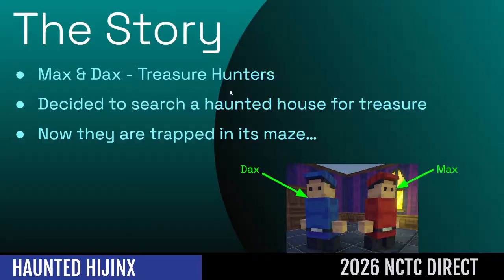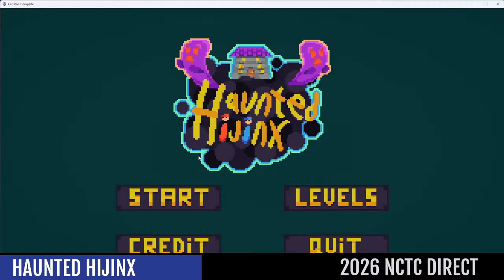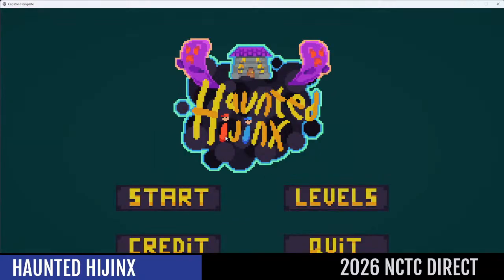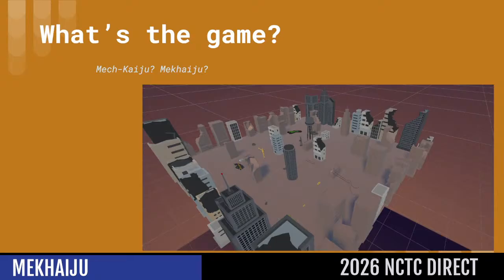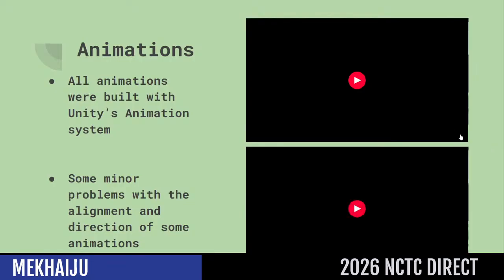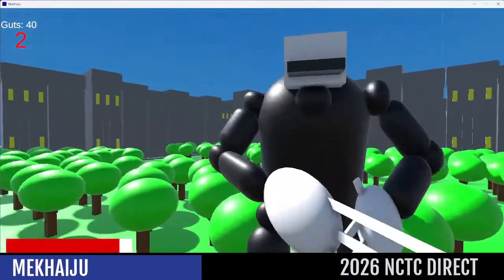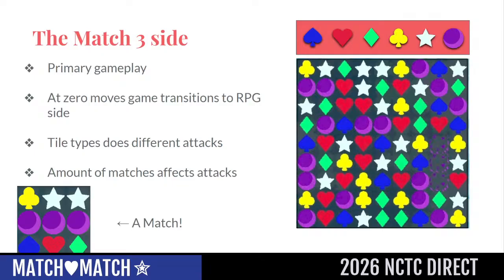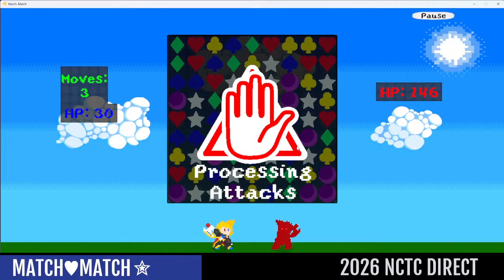NCTC DIRECT 2026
The Presentation of Projects from The NCTC Game Development and Application Programming Degree
Presented Live on 5/7/2026 Direct From The NCTC Corinth Campus

Projects include:
2026 Capstone Project
2026 1st Year Project
Selected Student Projects from the 2026 Academic Year

Intro\Outro Music:
The Far Side of Jupiter
Produced by Sascha Ende